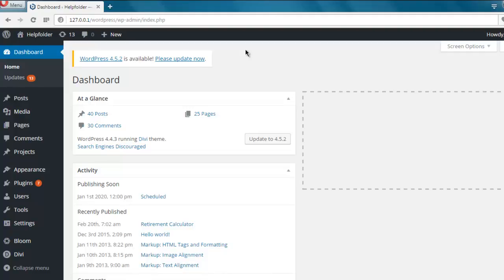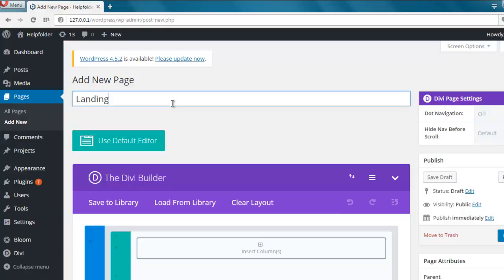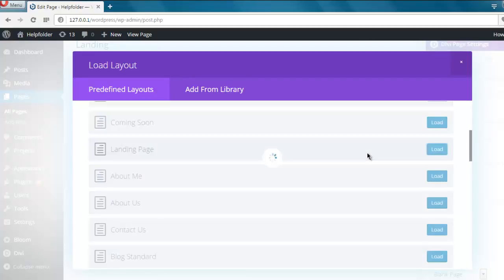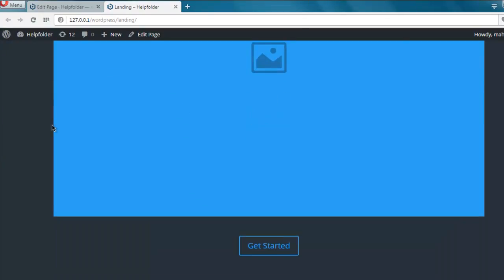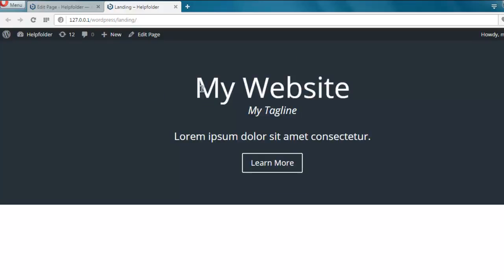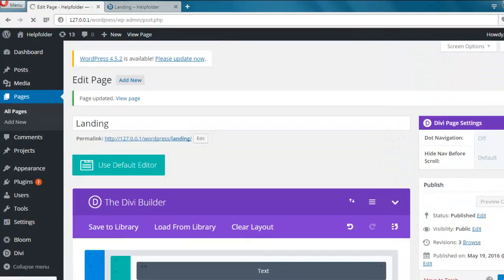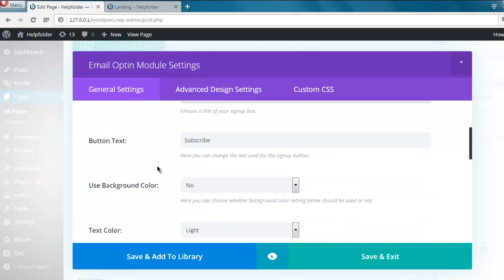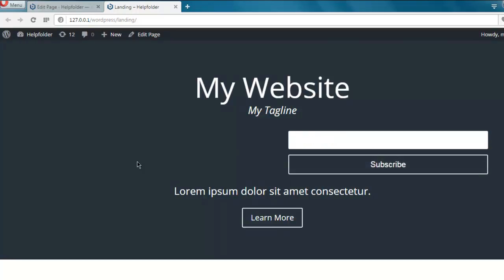Divi Theme Builder Create Landing Page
Learn how to create landing page using Divi Builder Plugin for WordPress.